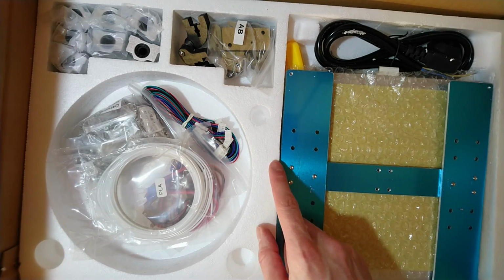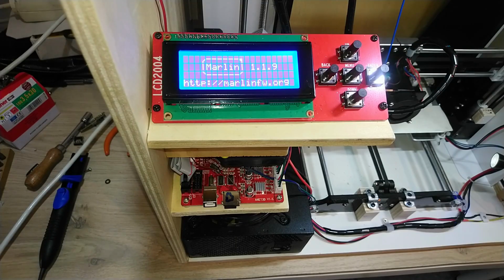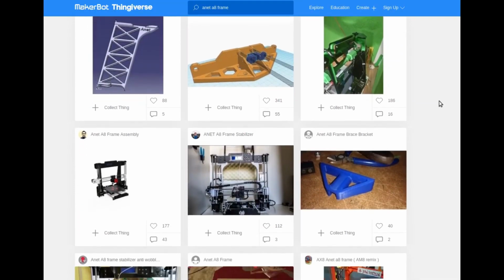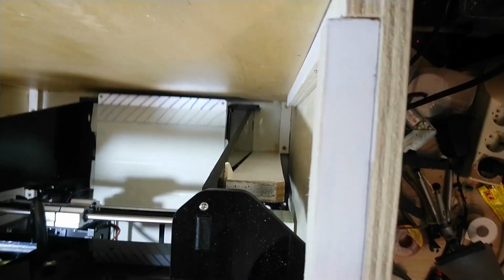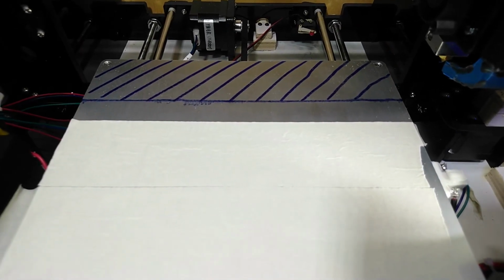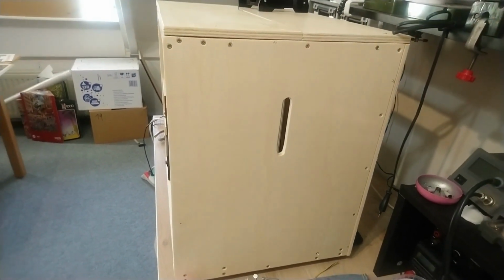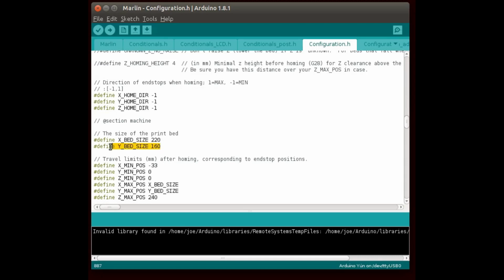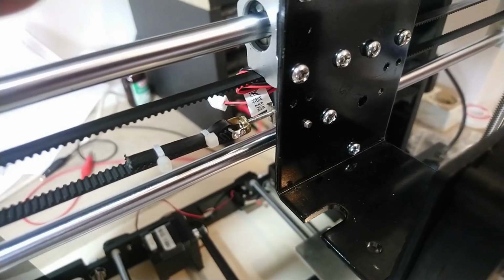My adventures with an anet A8 3D printer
In late 2019 I bought my first 3D printer - an anet A8. I got it second hand as unopened package, for only about 100 euro.

Now I found the time to get it up and running. This video is about the small and large quirks with that printer, and about the question whether you should still get one of these in 2020, when you can get you hands on one for cheap.

TL;DR: When you have a good feeling for mechanics and are willing to invest optimization work in that machine, it will produce excellent results.